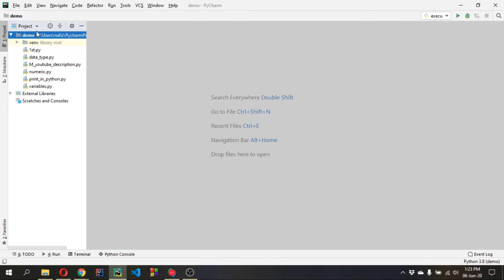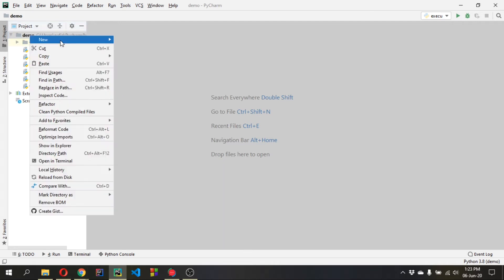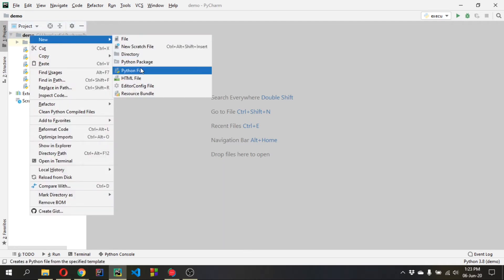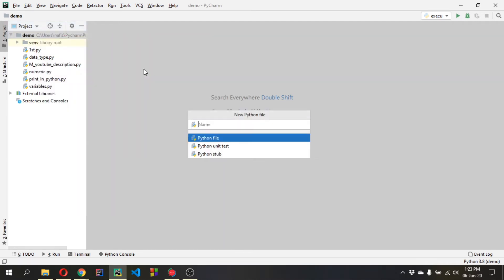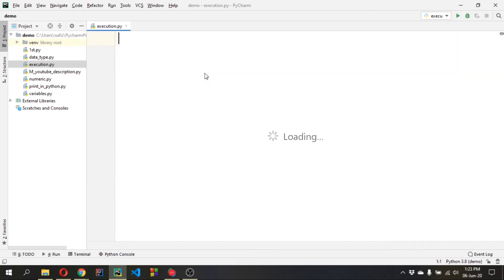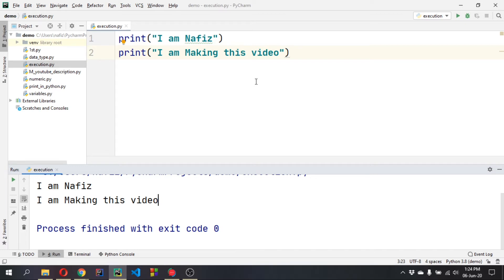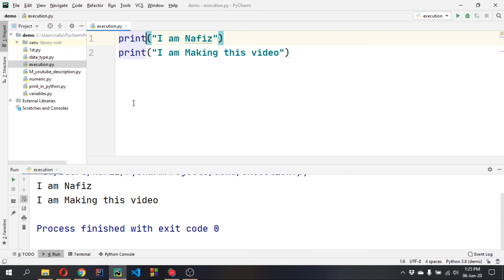How do python compiler Executes python codes || Python Tutorial || Nafiz Anam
Hello Guys,

In this video I have shown you Python Compiler Execution in Python. From this video you can easily understand how this Python Execution is use in Python .
By learning this Python Execution from here, you can easily implement this Python Execution to your Python projects. And I am sure you guys will make many fantastic Python projects from this topic :: Python Execution.
Be sure to check my series of Python programming. The links are in blow for you guys.